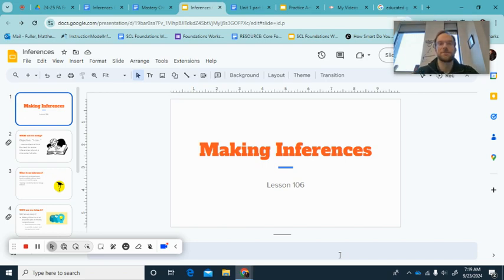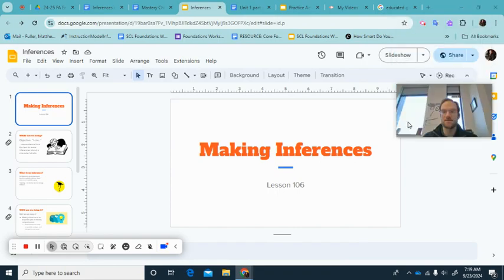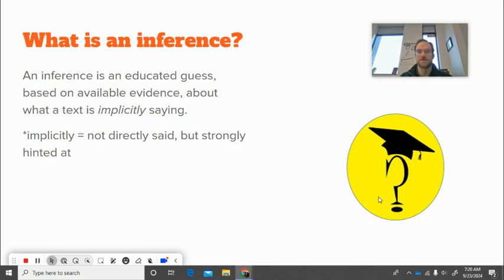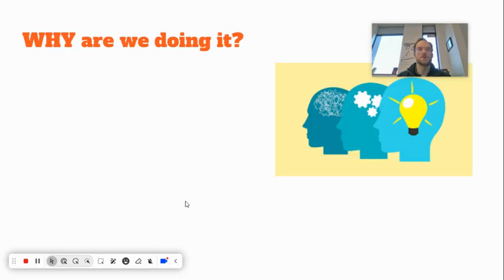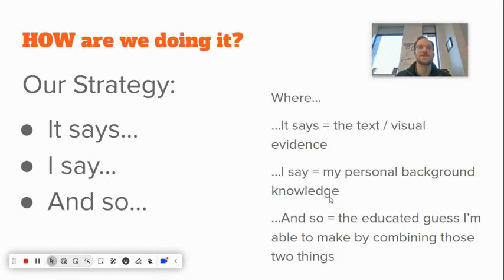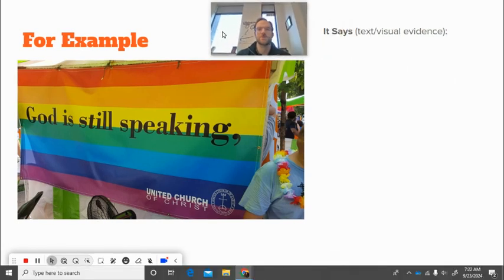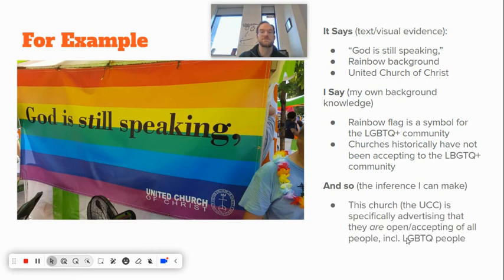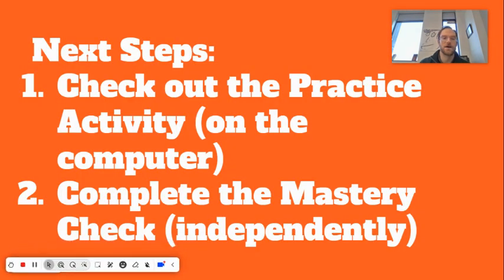Lesson 106 Video: Making Inferences